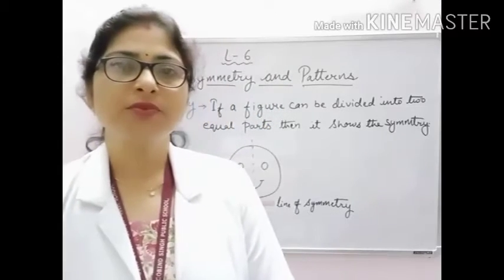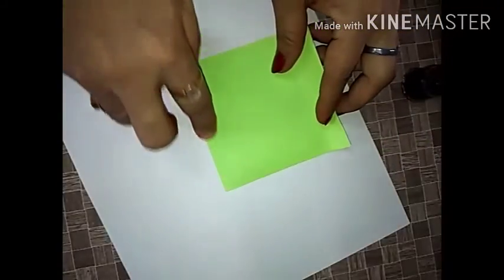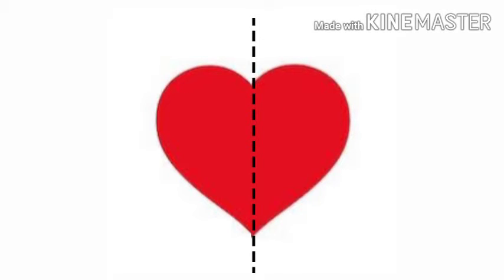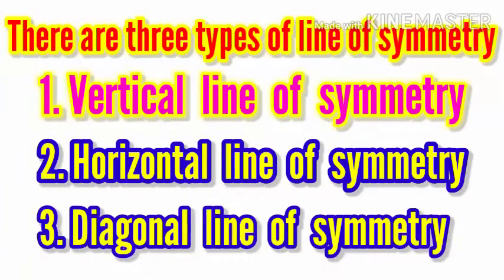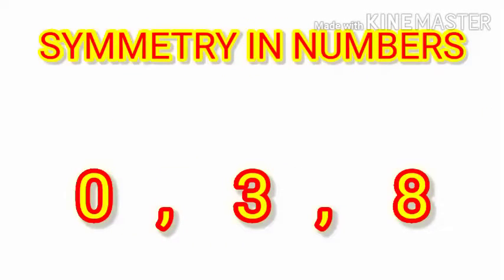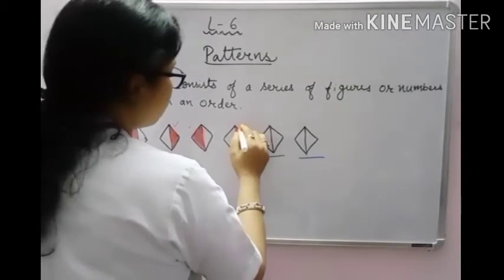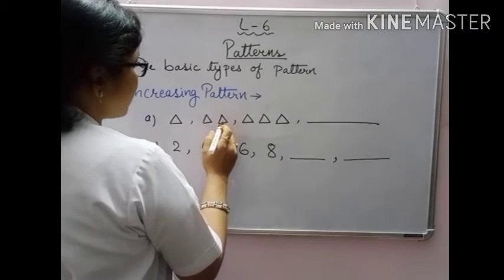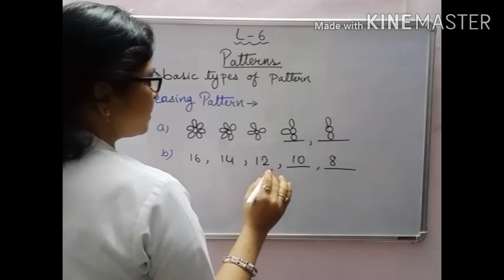Class - 3 । Subject - Maths (L- 6: Symmetry And Patterns) - By Ms Niru Kumari